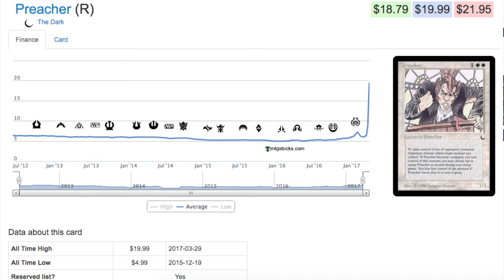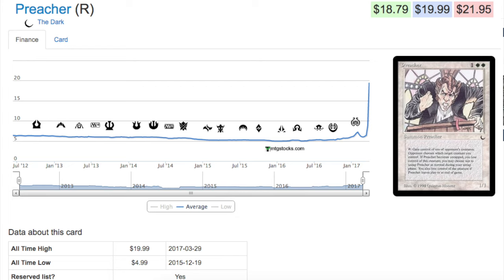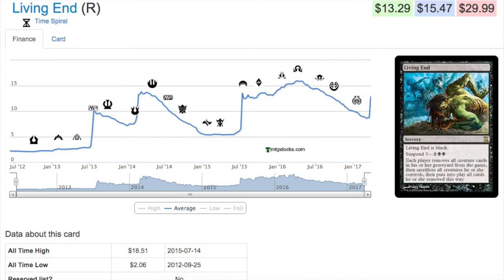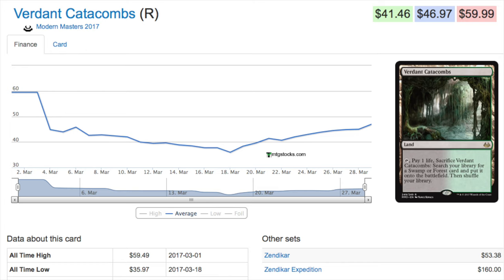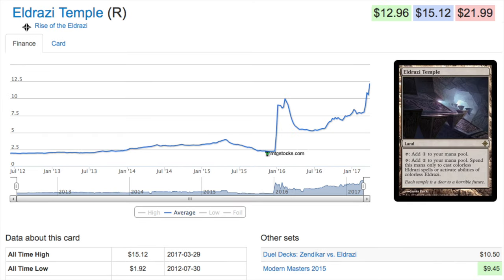MTG Finance Watch - 9 Magic the Gathering Card Prices